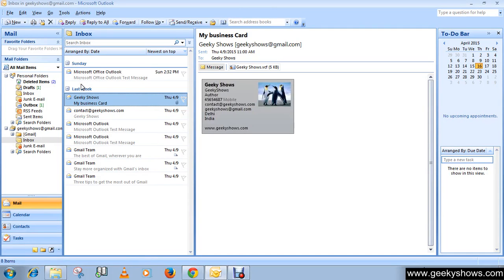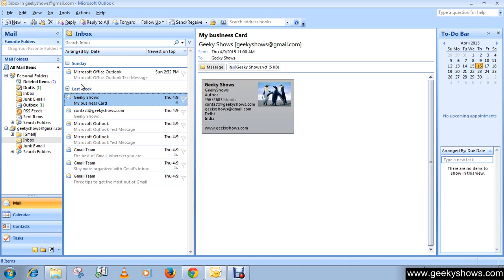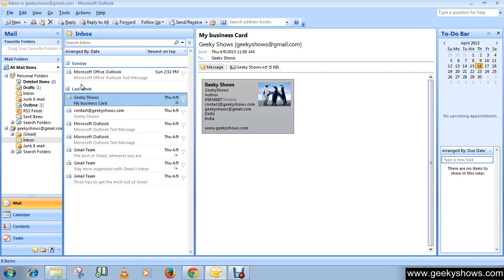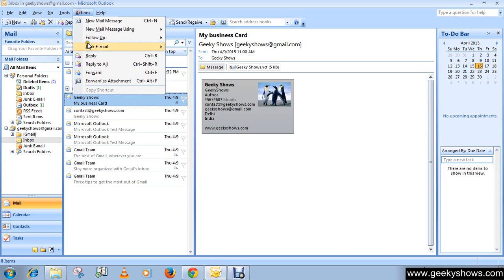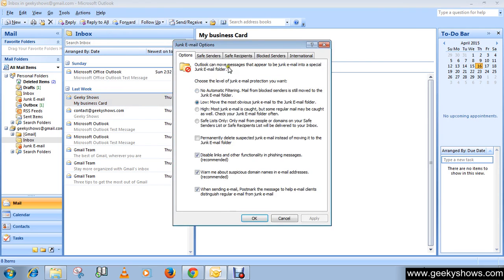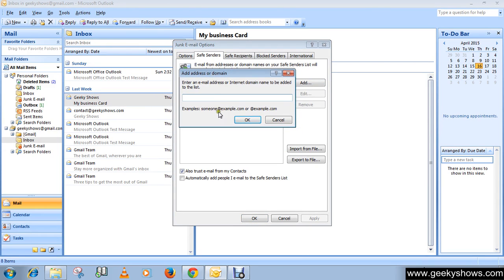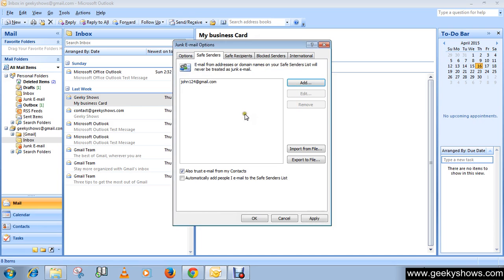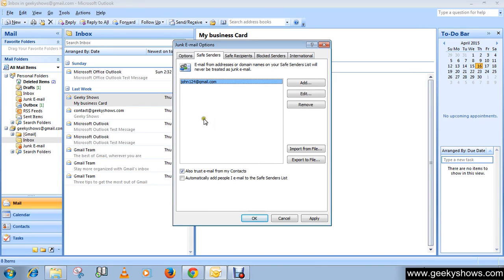Microsoft Outlook 2007 Remove a person email from junk mail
Microsoft Outlook 2007
In this tutorial we will learn how to Remove a person email from junk mail.